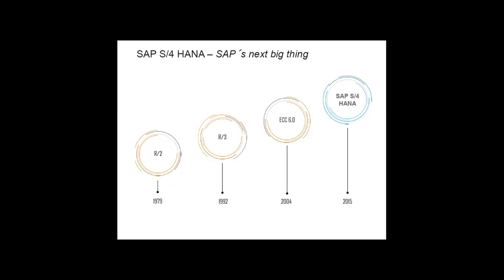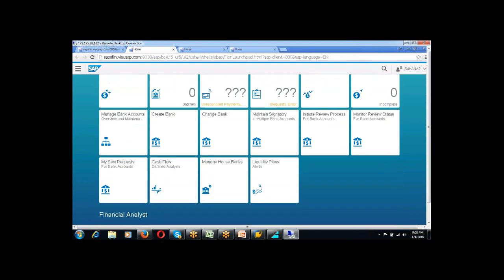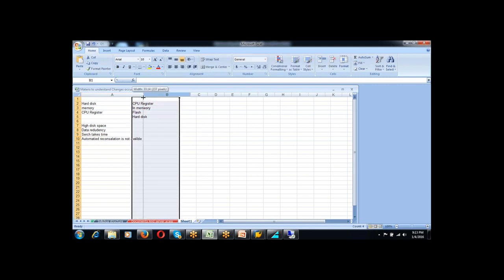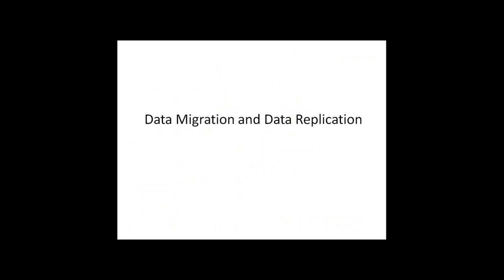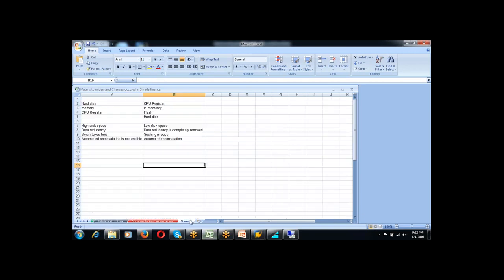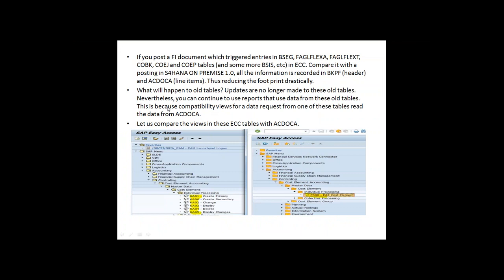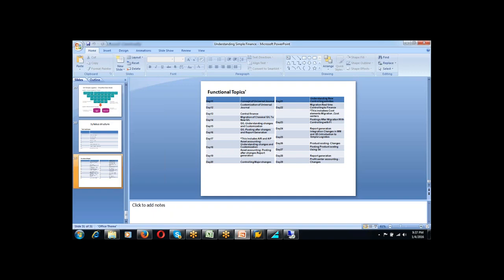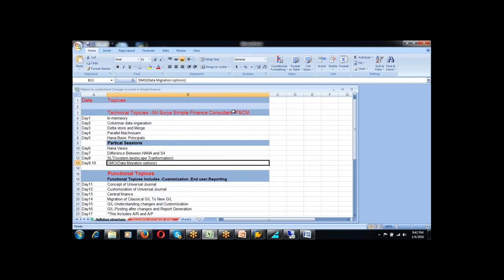SAP Simple Finance COURSE SAP Simple Finance TRAINING DEMO SAP Training by Experts